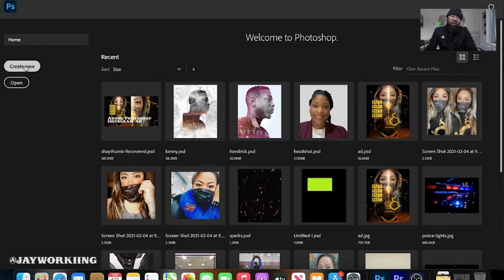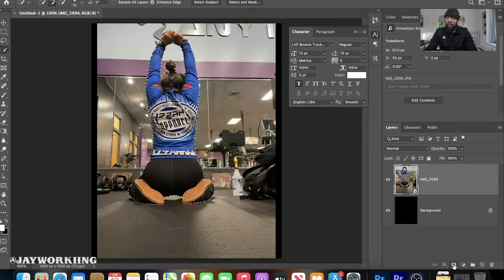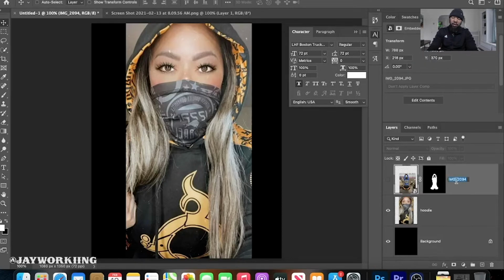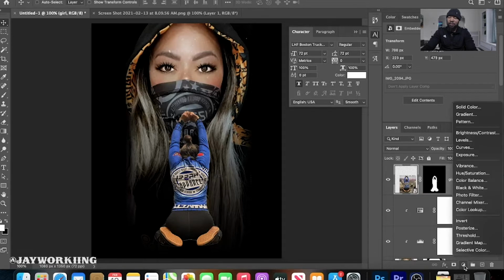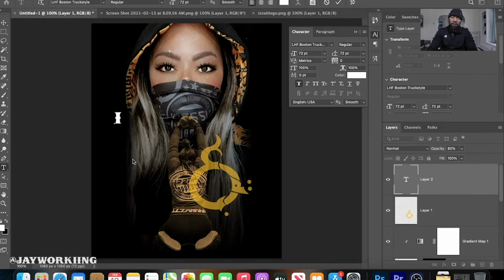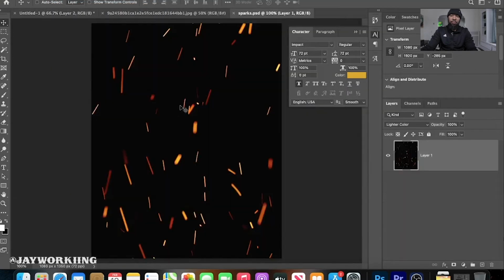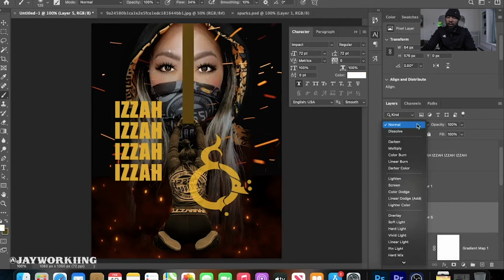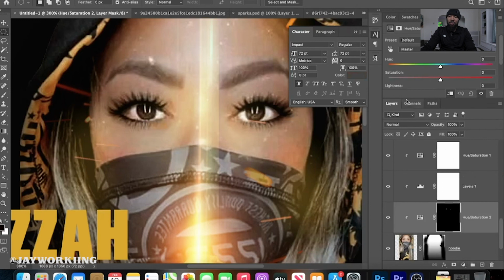Instagram Ad - Clothing Brand Design In Adobe Photoshop CC 2021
Here's a tutorial on how I did this Instagram Apparel Ad

My name is Jamal Collins, I'm a Visual Communication Design consultant, I provide Art Education for At-Risk Youth. I love creativity, design, and sharing what I know and what I do with the world. These kids need to be surrounded by a support team.

New Website

SHOW LESS